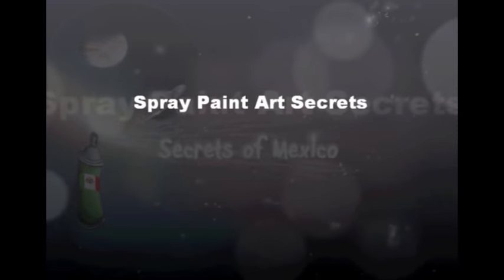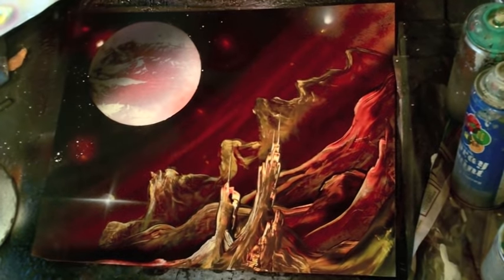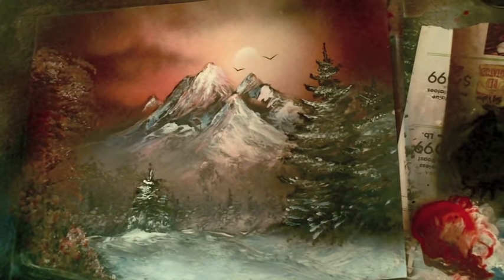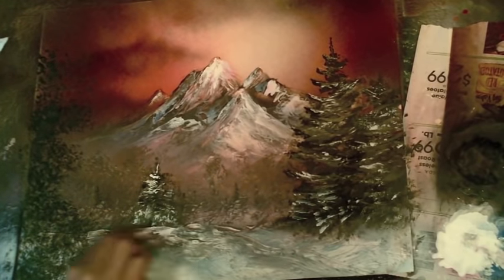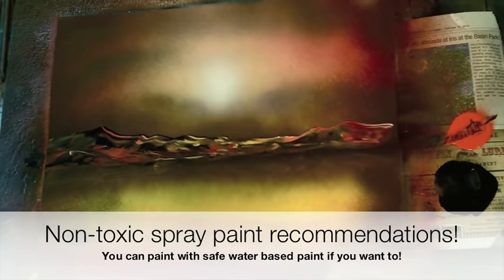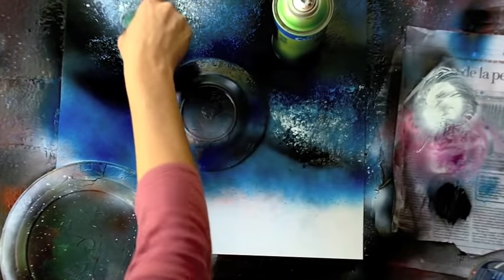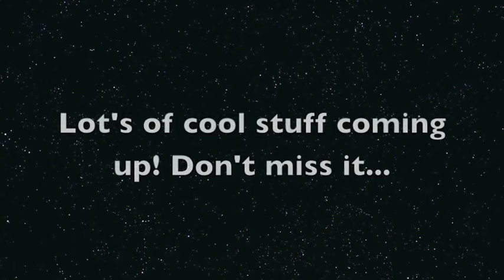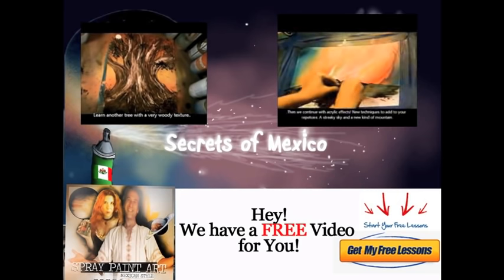how to spray paint mountains, milky way galaxy, waves, sunset, jungle and more august 2015 video les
to get the full free lesson, that will guarantee to change the way you paint forever! This month we cover jungles, milky way galaxy, comets, spray paint mountains like Bob Ross, pine tree, sunset waves, space painting and much more. If you want to paint with non-toxic water based paint we have information about that in the materials list which you get for free when you join our mailing list. Current recommendation is Montana water based 300 which is AWESOME! Questions?